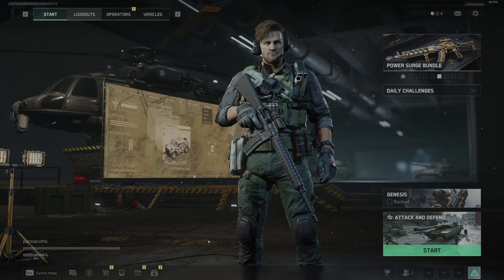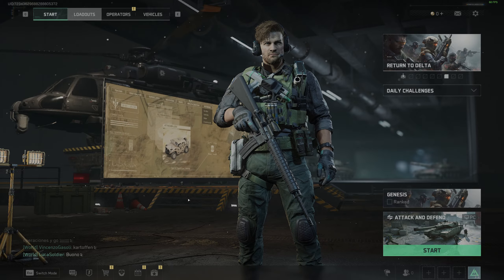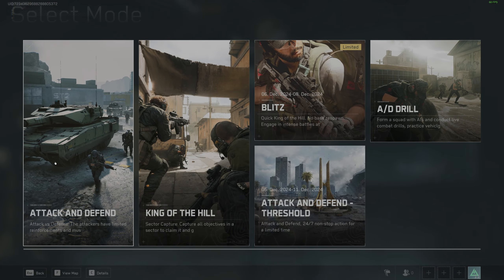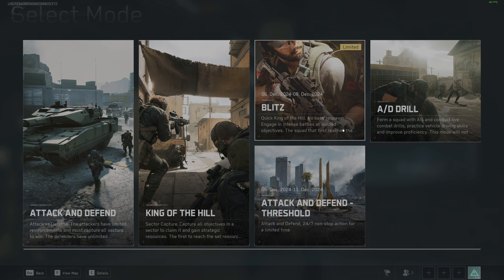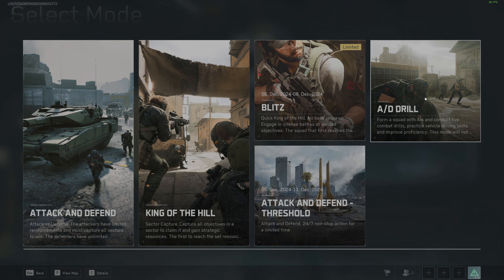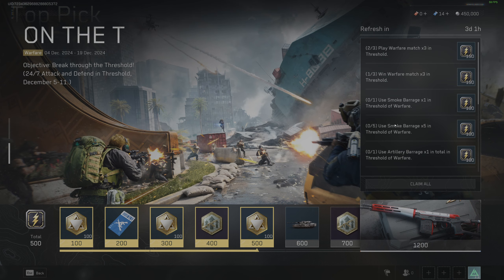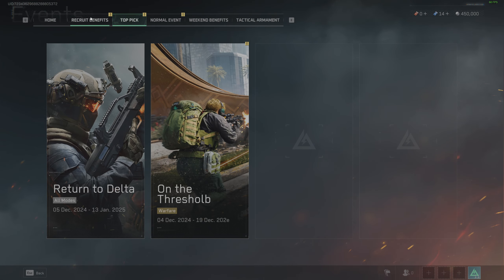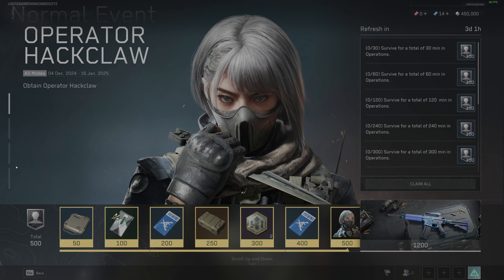DELTA FORCE - How to claim Upgrades (XP Boosts etc) and change gametypes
A number of folk have said they are bored with the same gametype, not knowing you can in fact change them.
Quick video on how to do that.